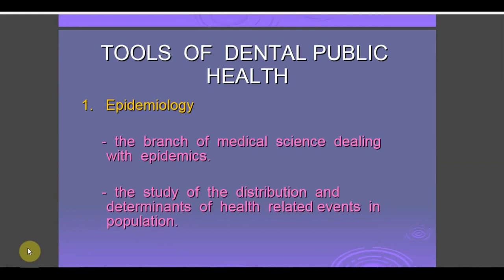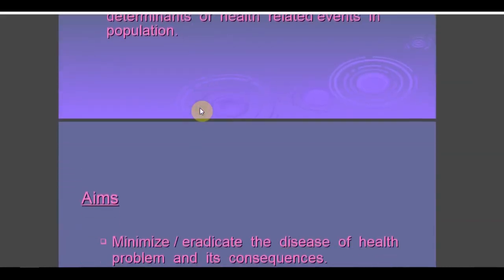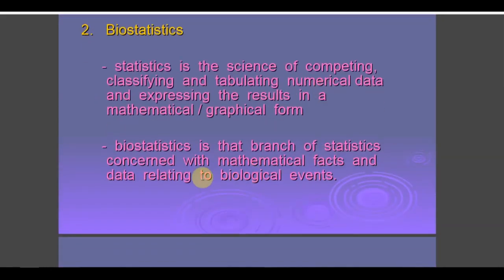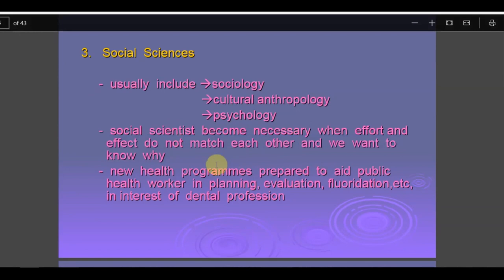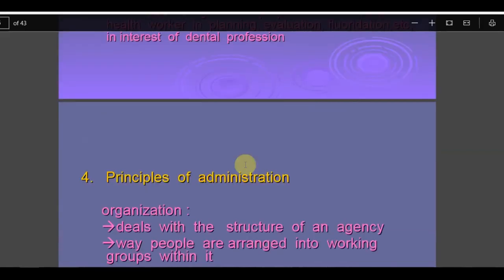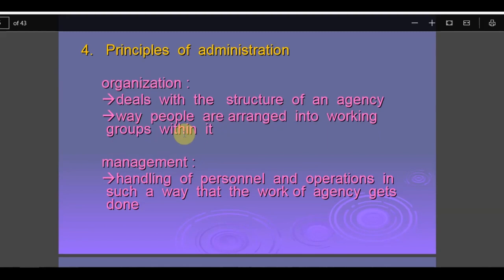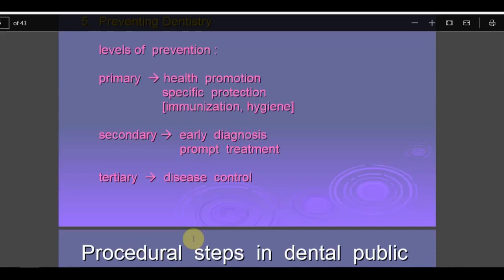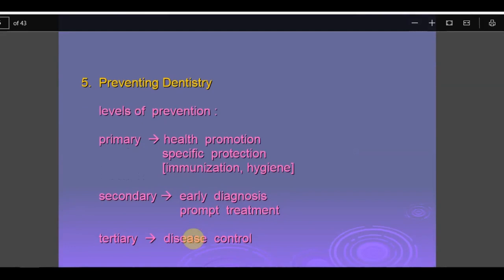TOOLS OF DENTAL PUBLIC HEALTH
1)EPIDEMIOLOGY
2)SOCIAL SCIENCE
3)BIOSTATISTICS
4)PRINCIPLES OF ADMINISTRATION
5)PREVENTIVE DENTISTRT